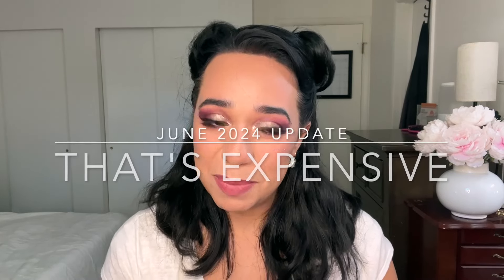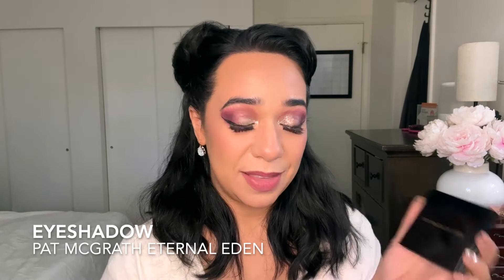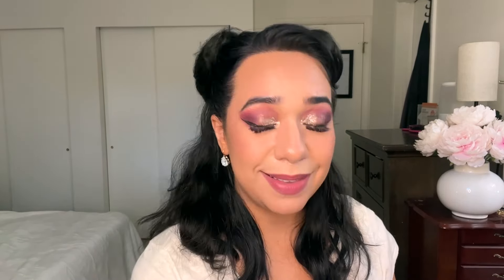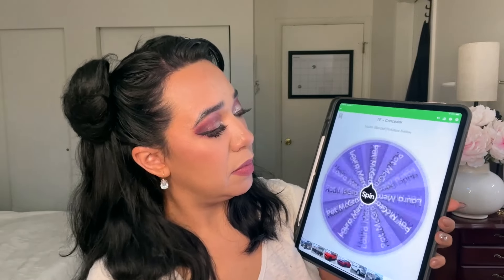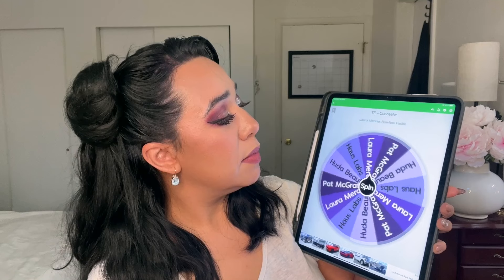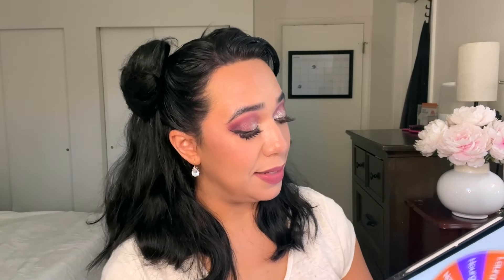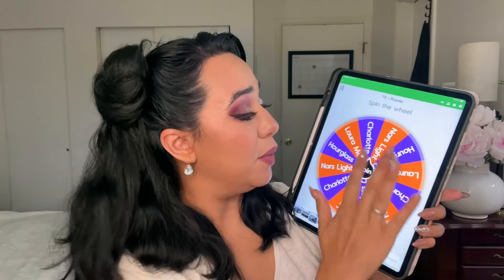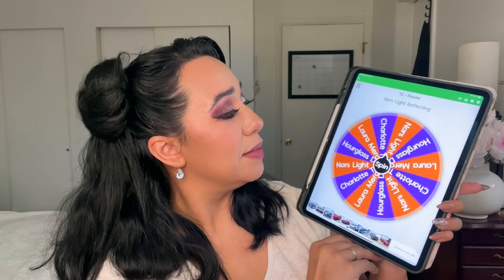That's Expensive Project Pan | June 2024 UPDATE | Pantastic Ladies Collab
I filmed my June update for the That's Expensive Project Pan a couple of weeks ago, and just now got to editing in posting. Enjoy!

This project was created by the lovely Misty @Mistypans , which is a Pantastic Ladies Collab project meant to help us use our nice things.

0:00 Intro
1:21 My Rollouts
12:11 Choosing New Products!